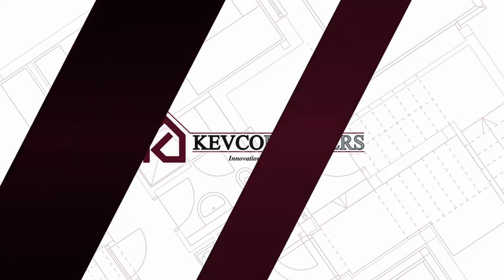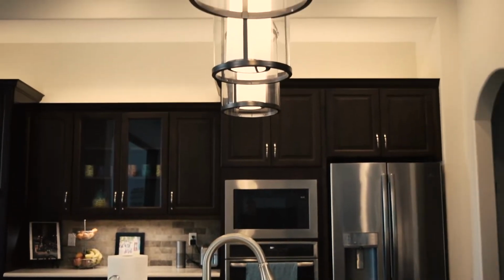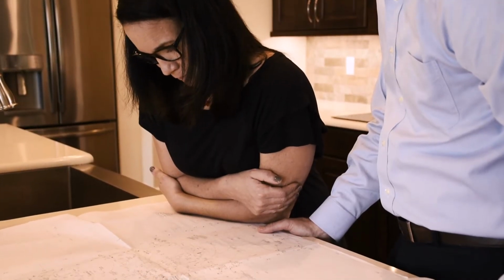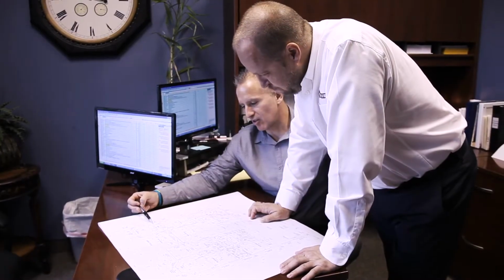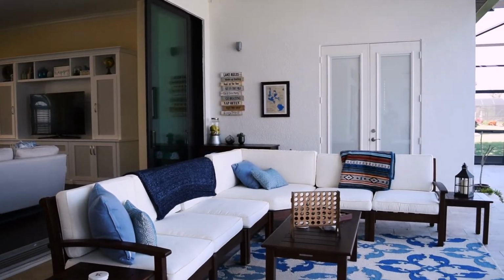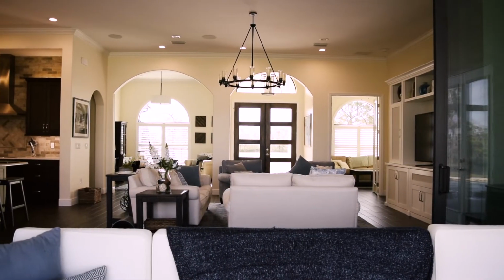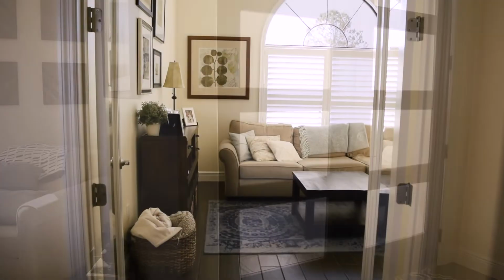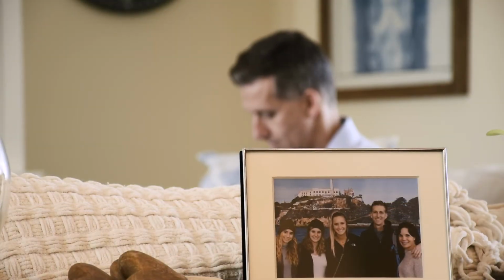Kevco Builders Customer Testimonial - The Katz Custom Home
We're very humbled by this video as one of our latest custom home customers share their Kevco experience. Our thanks to Mr and Mrs Katz for opening their home and sharing their kind comments. For more information about The Kevco Difference and why we're Lake County's #1 custom homebuilder, vist